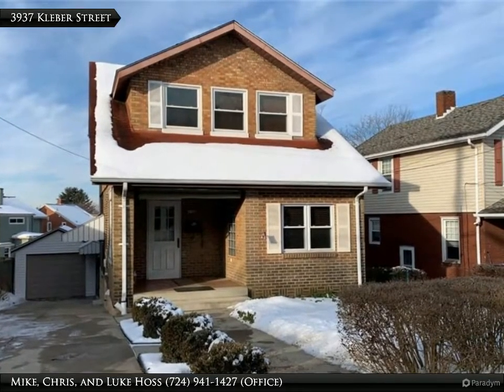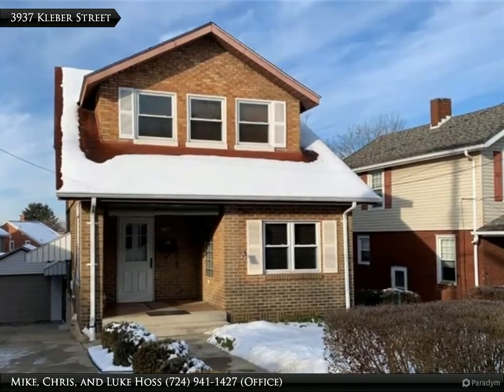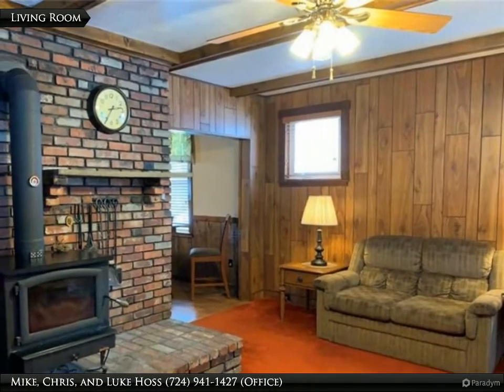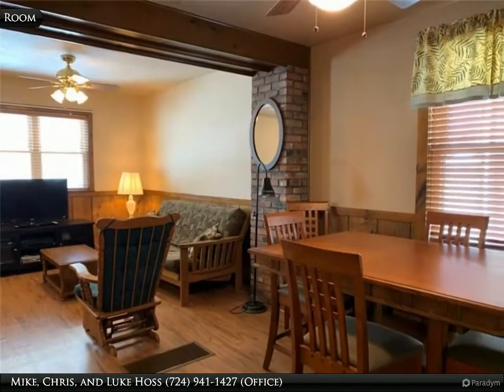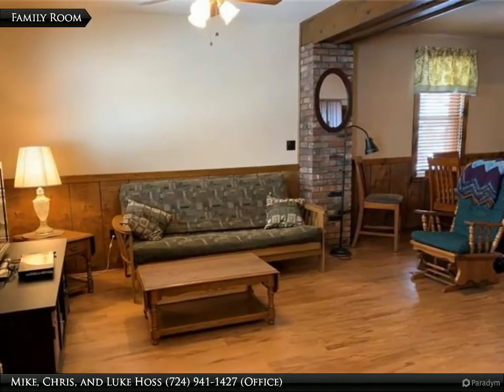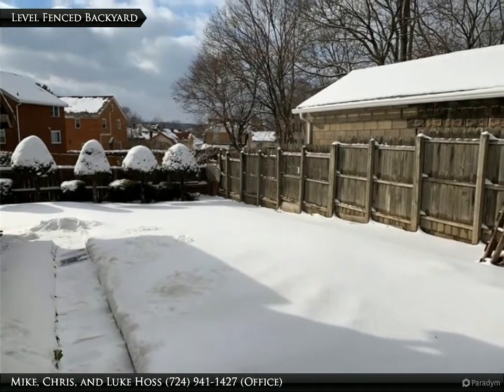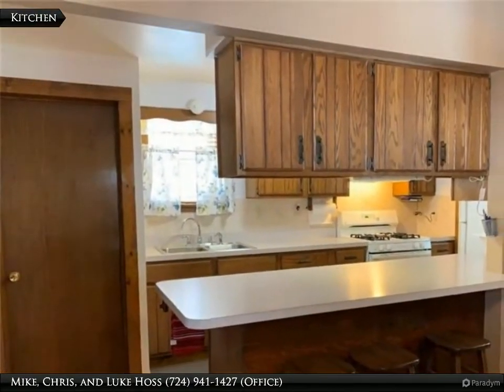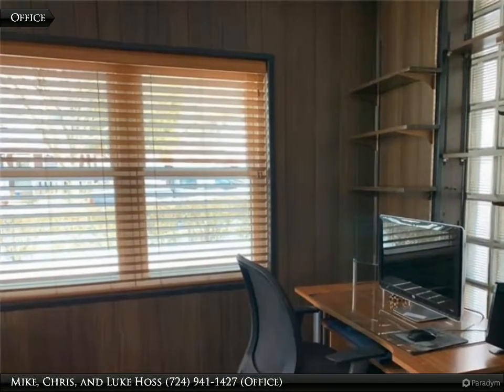3937 KLEBER STREET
3937 KLEBER STREET
Brighton Heights, PA 15212

THIS 4 BEDROOM 2 FULL BATH OPEN FLOOR PLAN HOME IS MOVE IN READY * LARGE LR WITH WOOD BURNING STOVE AND BEAMED CEILING * NICE SIZE DR WITH NEWER LAMINATED FLOORS * UPDATED KITCHEN WITH LARGE ISLAND * 19X12 1ST FLOOR FAMILY ROOM * LIGHT AND BRIGHT OFFICE ON 1ST FLOOR * 4 BEDROOMS ON 2ND FLOOR * UPDATED FULL BATH WITH TUB AND CERAMIC FLOOR ON 2ND FLOOR * 2ND FULL BATH WITH WALK IN SHOWER * COVERED FRONT PORCH AND PATIO IN BACK * OVER SIZED DETACHED GARAGE WITH CONCRETE DRIVEWAY THAT WILL FIT ANOTHER 3 CARS * LEVEL PRIVATE FENCED BACK YARD * SHED IN BACK * CLOSE TO SHOPPING/PUBLIC TRANSPORTATION/BIKE TRAIL TO CITY!

2 full bath

Mike, Chris, and Luke Hoss
Realty One Group Gold Standard